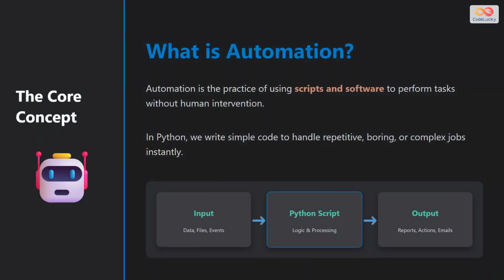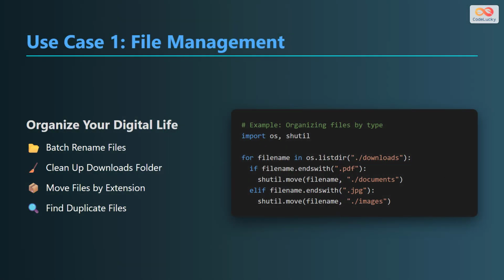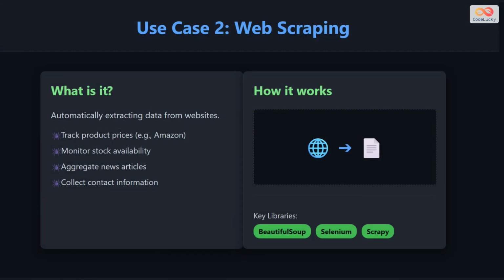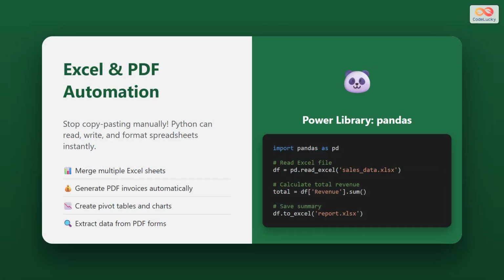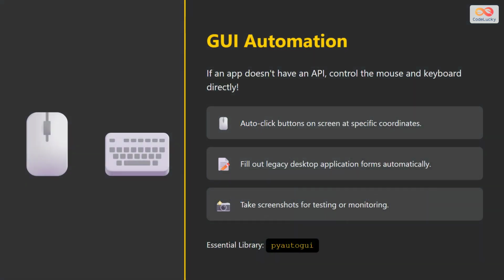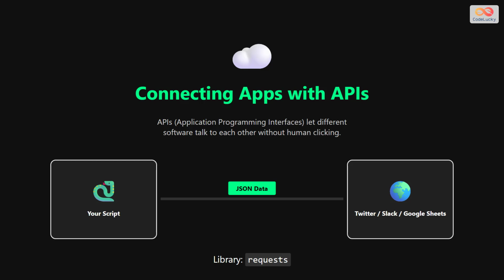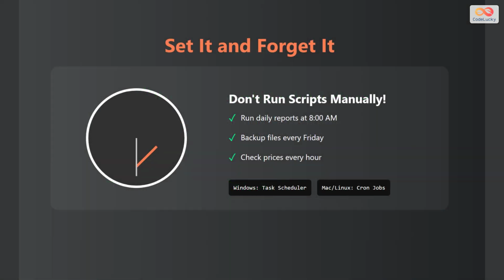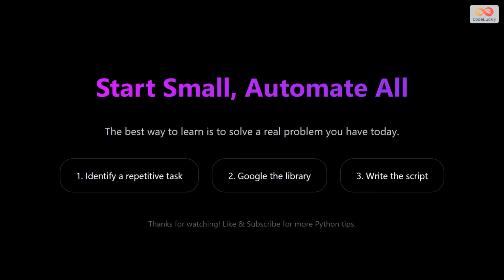Python Automation Explained: Real-World Use Cases for Beginners (2026)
Are you tired of doing the same boring tasks on your computer every single day? 😴 In this video, we break down exactly how you can use Python to automate your digital life and save hours of work! 🚀

Automation is one of the most powerful skills you can learn as a beginner programmer. We will explore real-world examples that you can start using immediately, from organizing your messy file folders 📂 to sending automatic emails 📧 and even controlling your mouse and keyboard with code! 🖱️

Whether you work with Excel spreadsheets, need to scrape data from websites, or just want to schedule tasks to run while you sleep, this guide covers the essential libraries you need to know, including Pandas, Selenium, and PyAutoGUI.

Start your journey to becoming a productivity machine today! 🤖✨

Chapters:
00:00 - Python Automation Explained - Title Slide
00:16 - What is Python Automation?
00:40 - Why Automate?
01:02 - Use Case 1: File Management
01:24 - Use Case 2: Web Scraping
01:46 - Use Case 3: Excel & PDF Automation
02:10 - Use Case 4: Automating Emails
02:31 - Use Case 5: GUI Automation
02:53 - Use Case 6: APIs
03:15 - Scheduling Automation
03:35 - Toolbox Summary
03:56 - Conclusion
04:14 - Outro